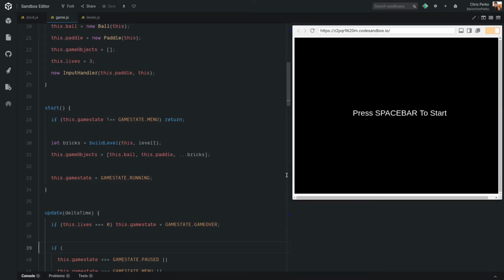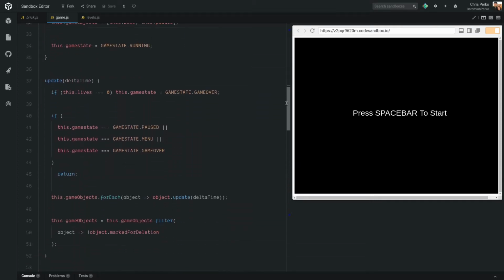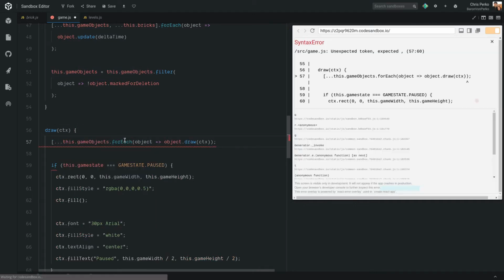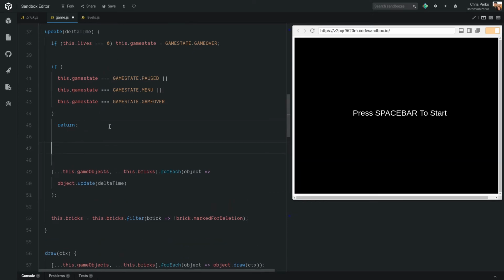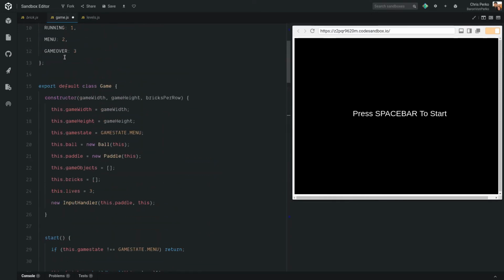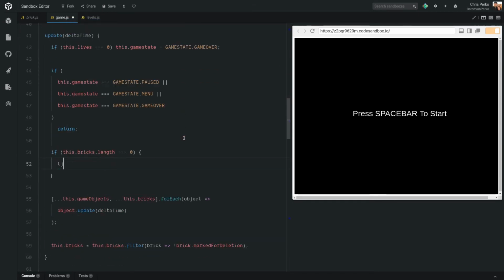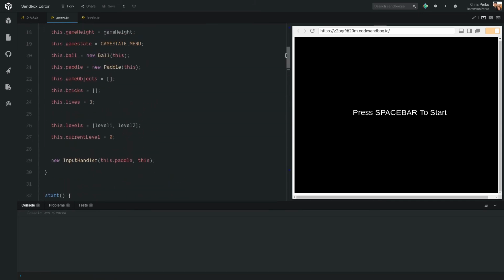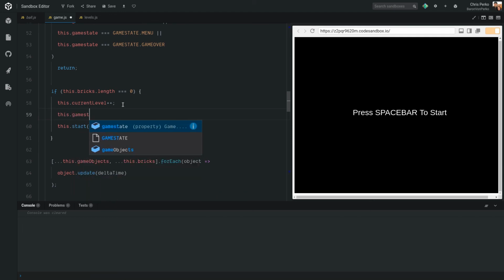Intro to Game Dev #20: Completing Levels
Once all the bricks are cleared, a new level will be loaded.